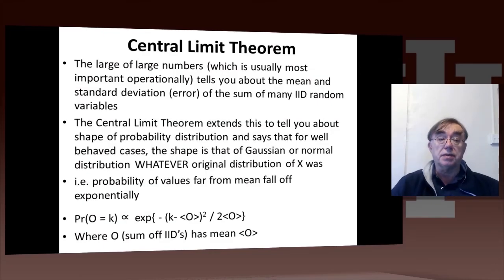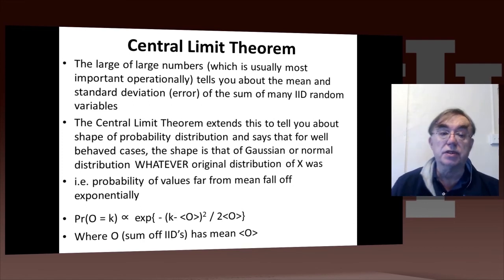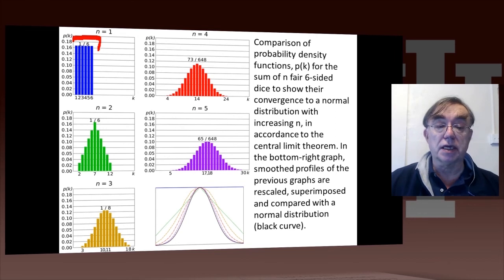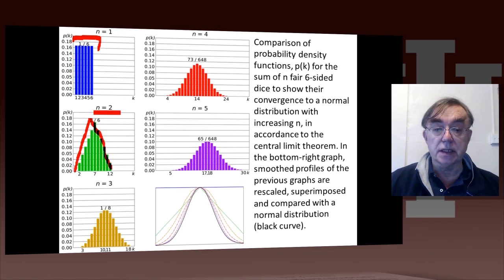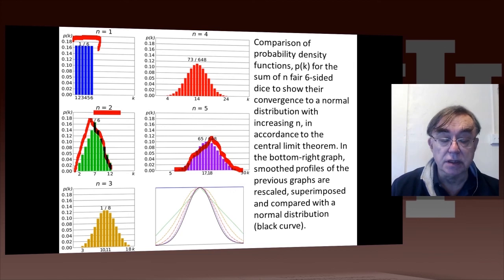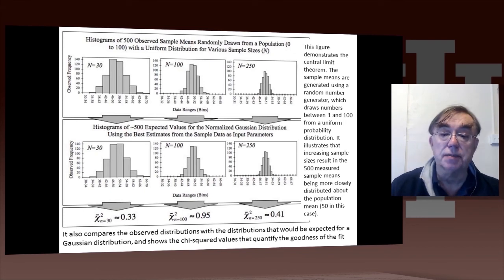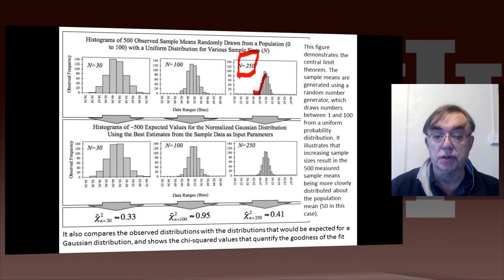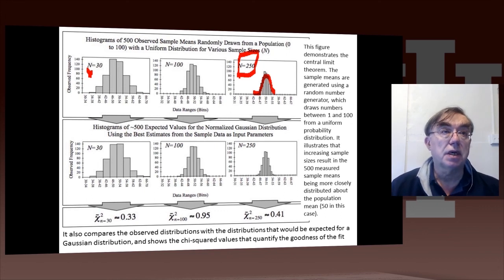E534 Fall2020 Physics Part IV 7.Central Limit Theorem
E534 2019 Big Data Applications and Analytics Discovery of Higgs Boson: Big Data Higgs Unit 11: Looking for Higgs Particles Part IV: Random Numbers, Distributions and Central Limit Theorem
Unit Overview: Geoffrey discusses Random Numbers with their Generators and Seeds. It introduces Binomial and Poisson Distribution. Monte-Carlo and accept-reject methods are discussed. The Central Limit Theorem and Bayes law concludes discussion. Python and Java (for student - not reviewed in class) examples and Physics applications are given.

11.7 - Central Limit Theorem
Lesson Summary: We introduce Central Limit Theorem and give examples from Wikipedia.